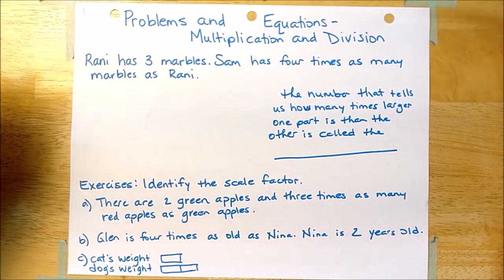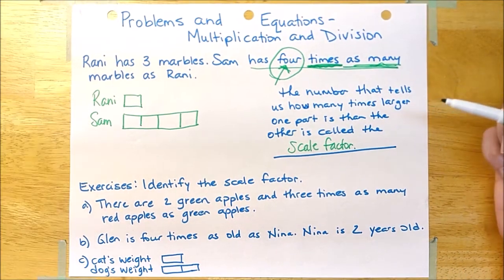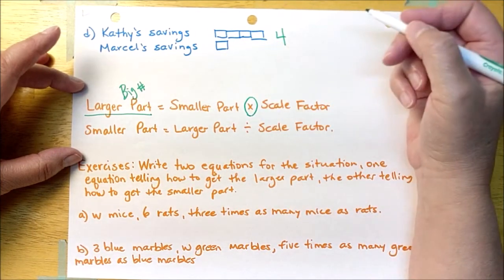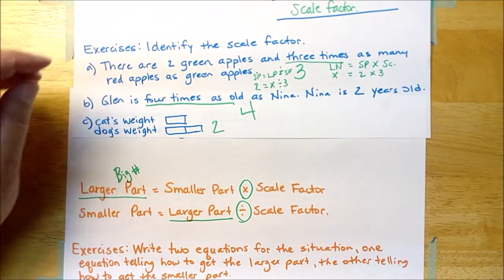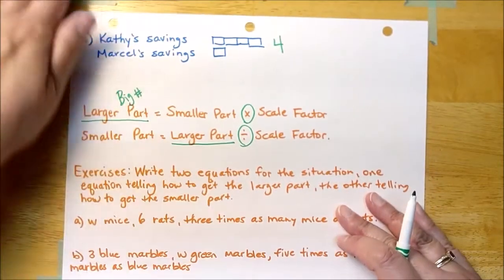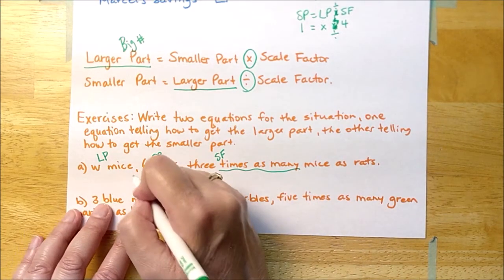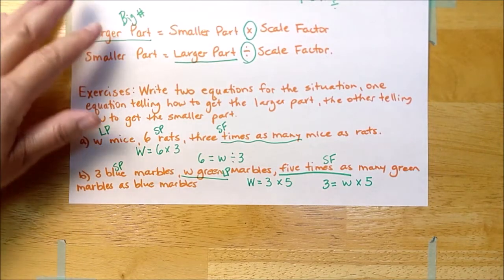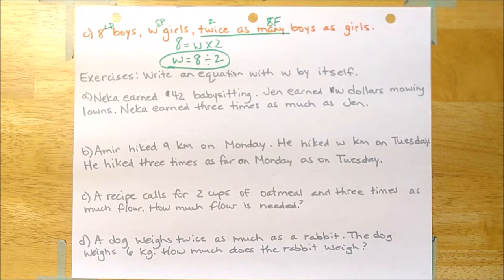Problems and Equations Multiplication and Division 1